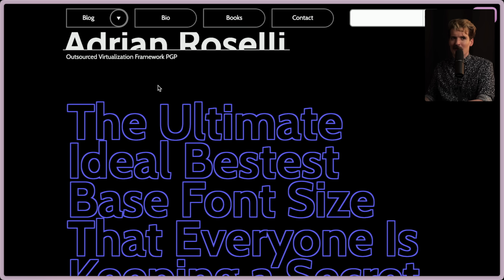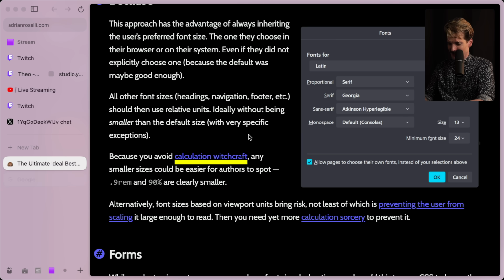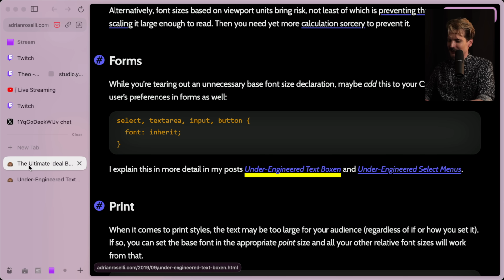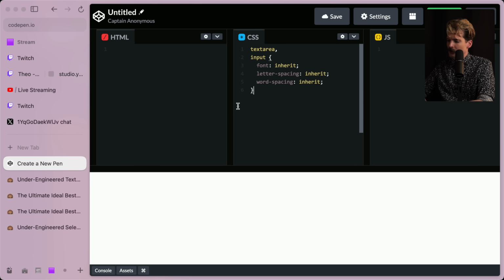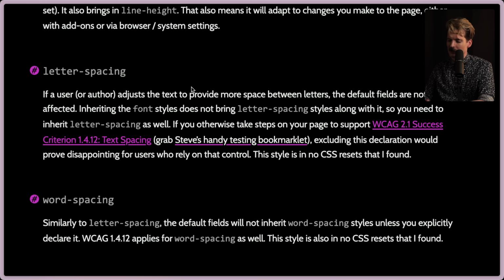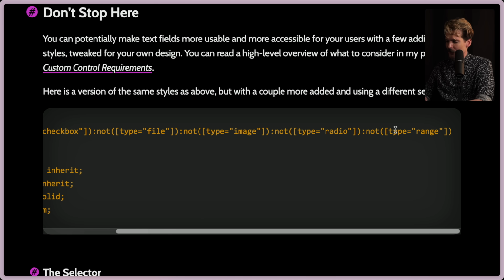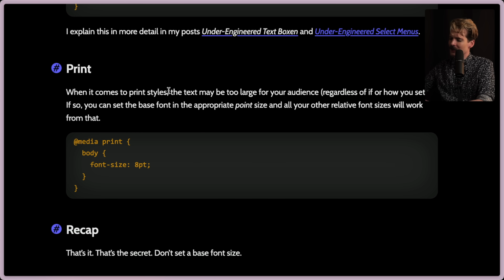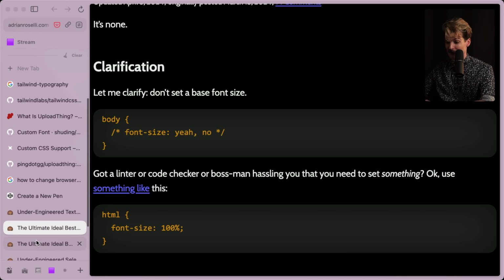Pretty much every website uses the wrong font size…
I have strong opinions on fonts. Especially the right sizes for them. Y'all know me, bigger is better (for text).

This article was phenomenal and I highly recommend reading it